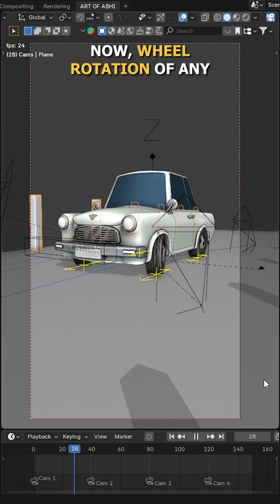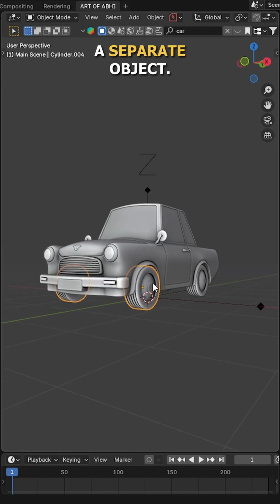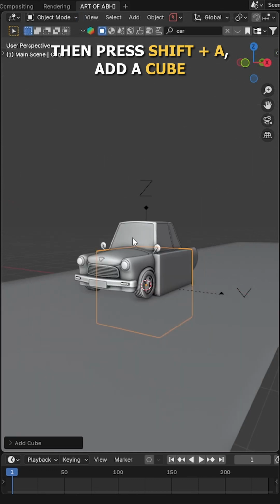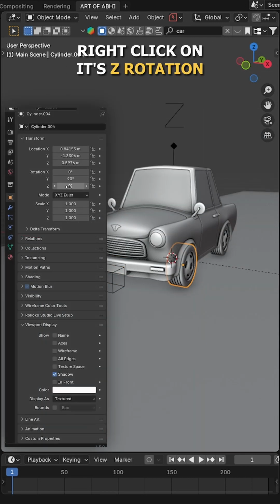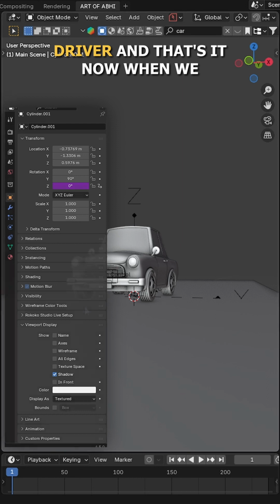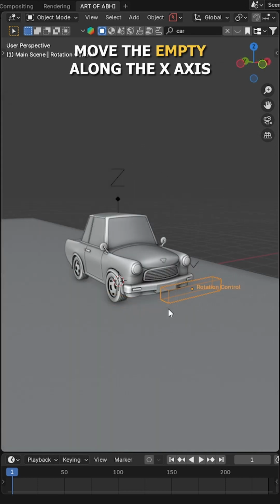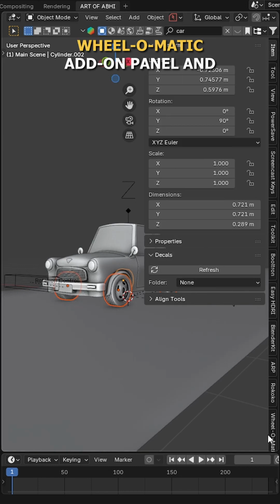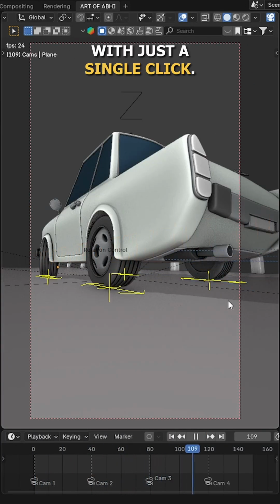Wheel Rotation Made Easy in Blender | Wheel-O-Matic Addon Tutorial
Animating car wheels in Blender is now super simple with the free built-in addon Wheel-O-Matic! 🚘✨
In this tutorial, I’ll show you how to:

Enable the Wheel-O-Matic addon in Blender 🛠️
Set up your car model and separate wheels ⚙️
Use a rotation controller to guide the movement 🎮
Automate realistic tyre rotation with just one click 🔄
Animate your vehicle with smooth, automatic wheel movement 🚗💨

By the end, you’ll be able to create realistic car animations where the wheels rotate automatically as the car moves — no extra setup needed!

👉 Try it out and bring your vehicle animations to life.
Follow Art of Abhi for more Blender tricks and tutorials!